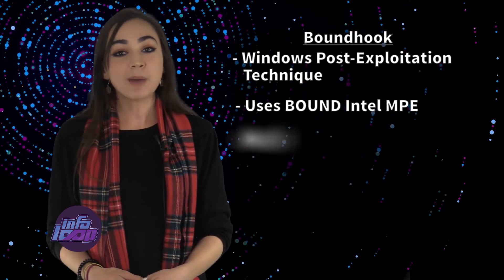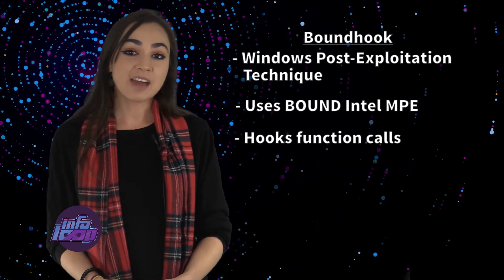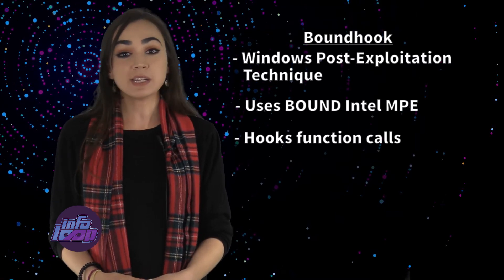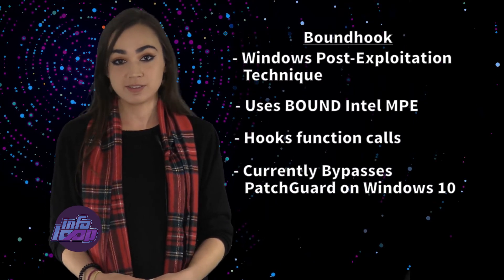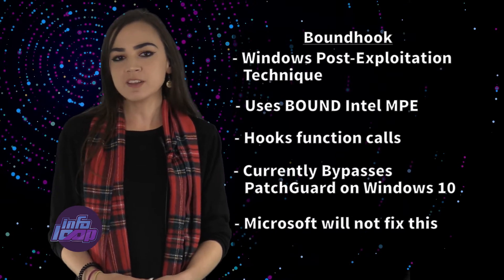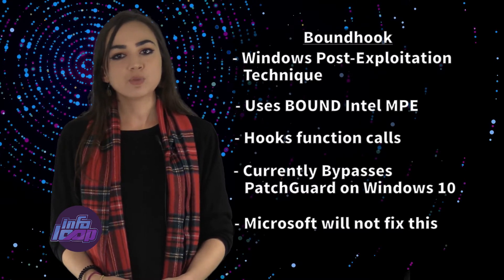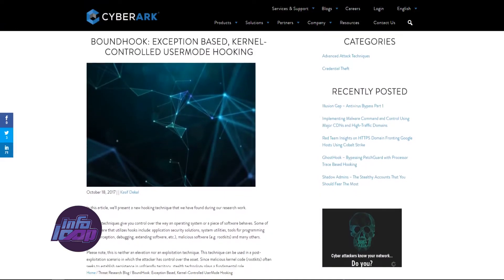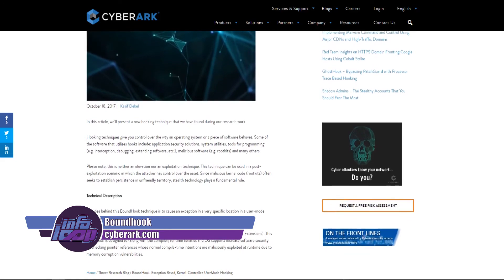InfoLoop | Ep 1 | BoundHook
Today's episode of InfoLoop features BoundHook. We discuss the latest in cybersecurity research as well as the next great advancements in the security industry.